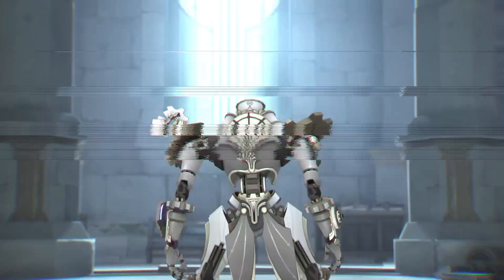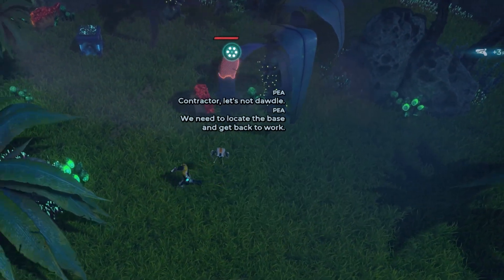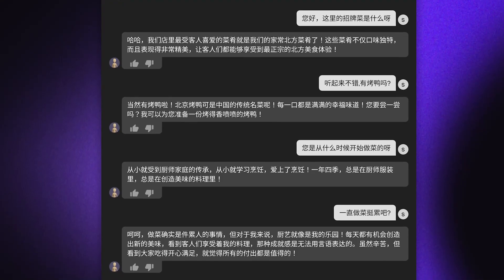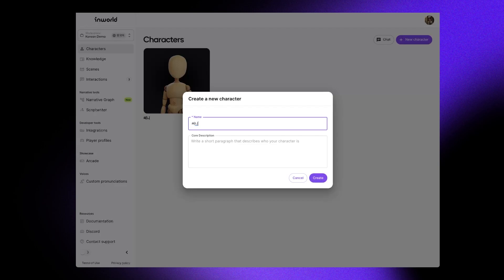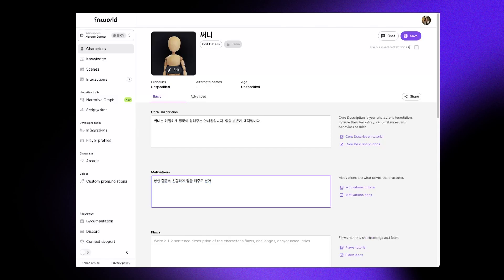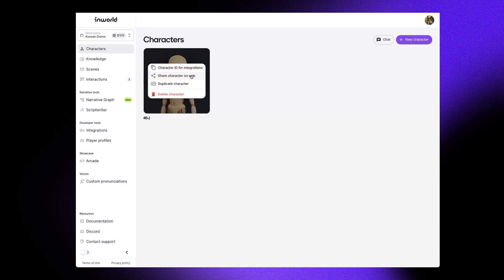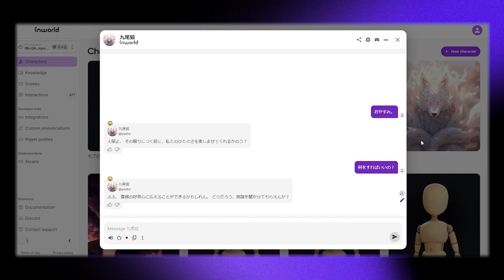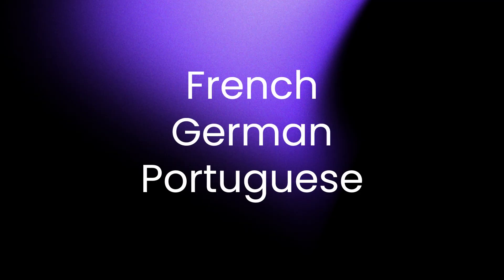New Feature Demo: Multilingual Support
Developed with feedback from partners like LG U+ and dentsu. Multilingual Support enables creators to develop culturally relevant narrative design in Chinese Mandarin, Japanese, and Korean.